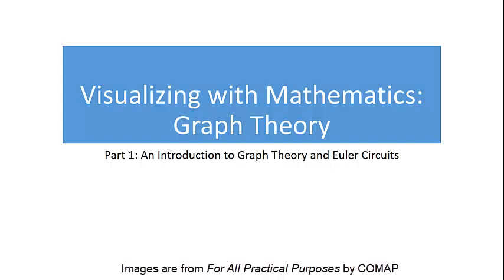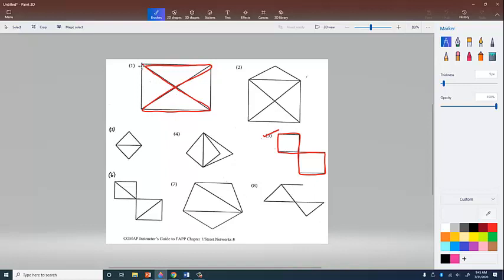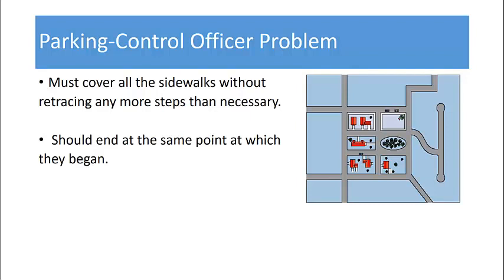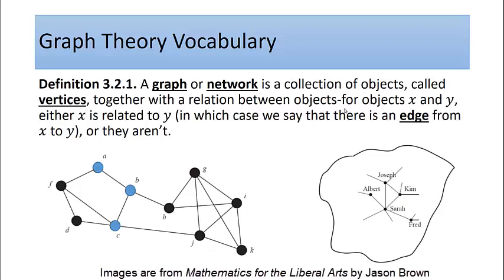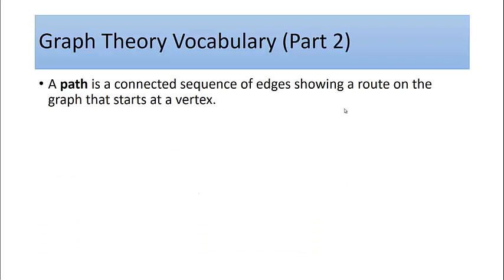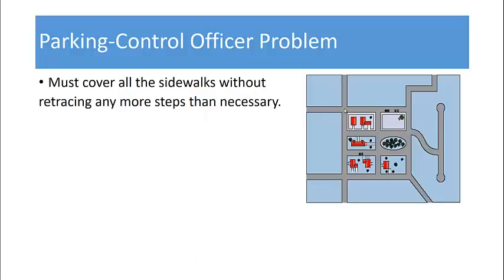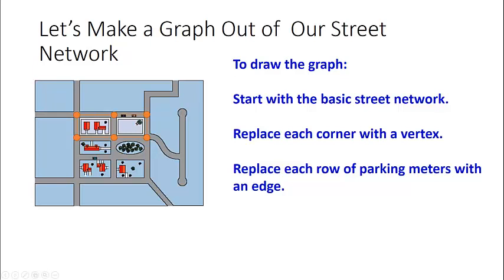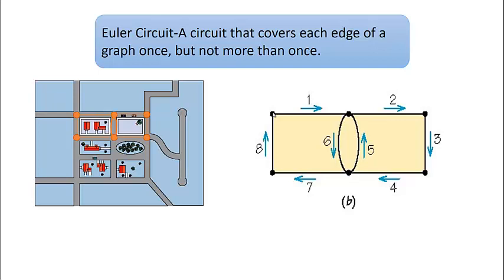Graph Theory and Euler Circuits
Part 1: An introduction to graph theory and Euler circuits